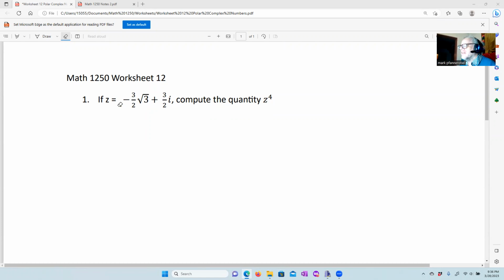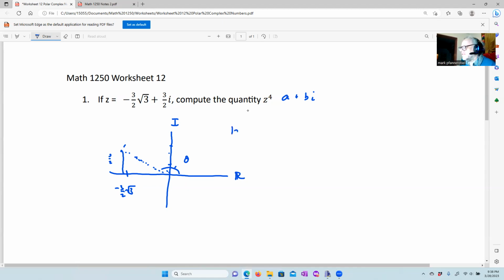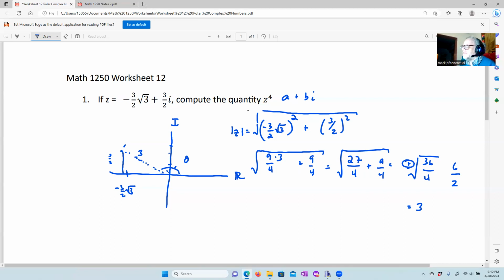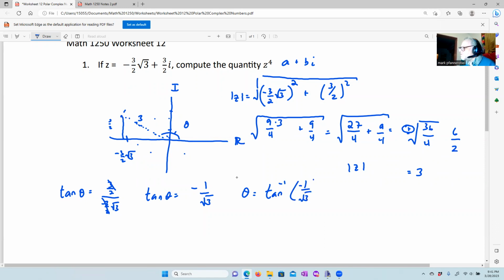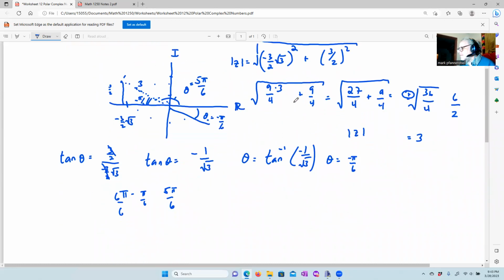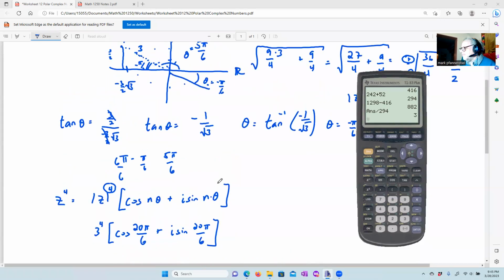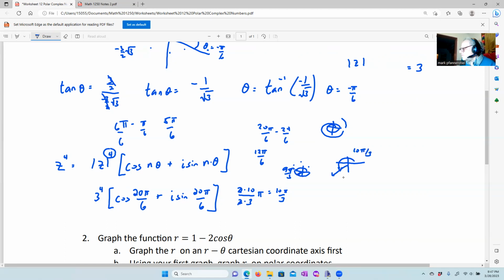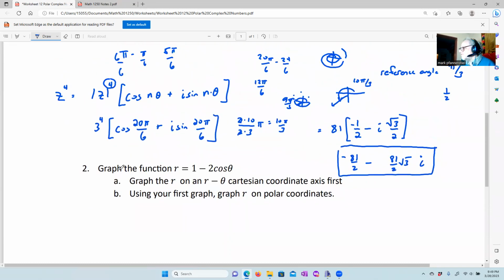calculating powers of a complex number using DeMoivre's Theorem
calculating z^4 when z = -3/2 sqrt(3)  + 3/2 i with  DeMoivre's theorem
(I couldn't figure out how to link the worksheet)